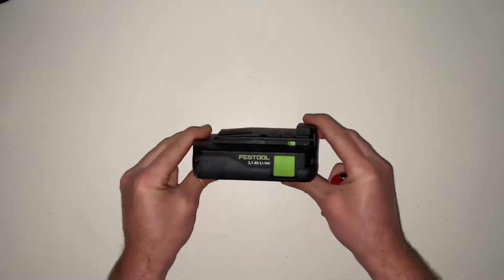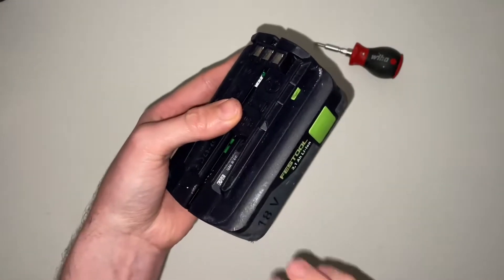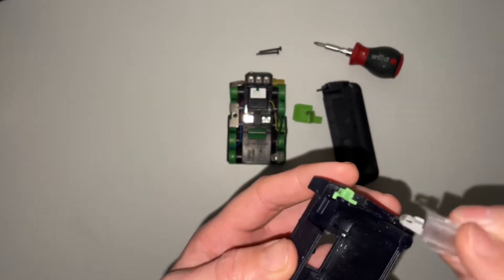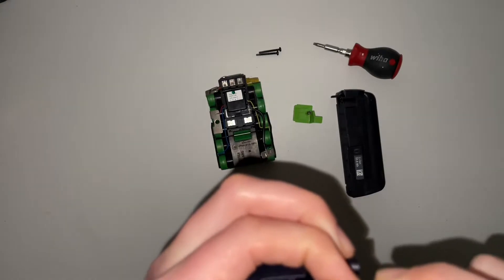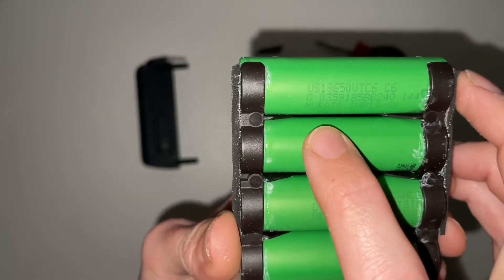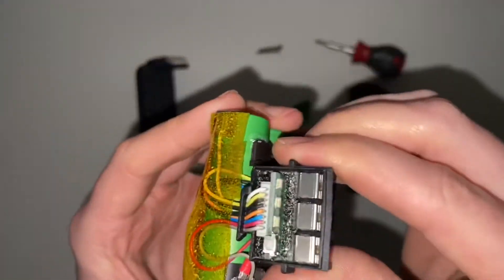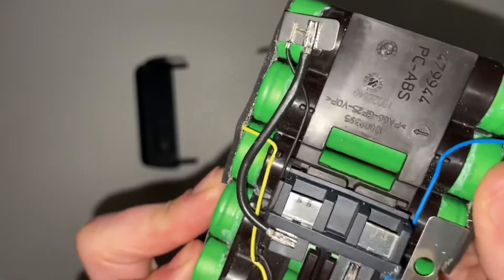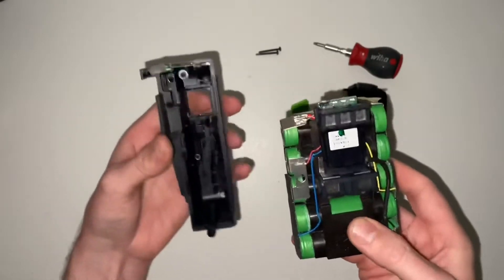Festool battery - Full Teardown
Festool 3.1ah battery Teardown video